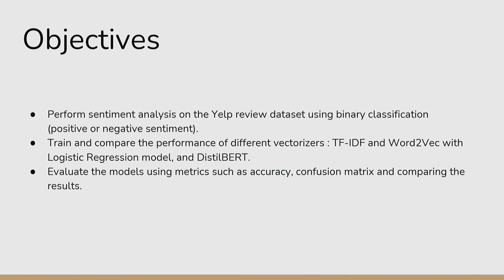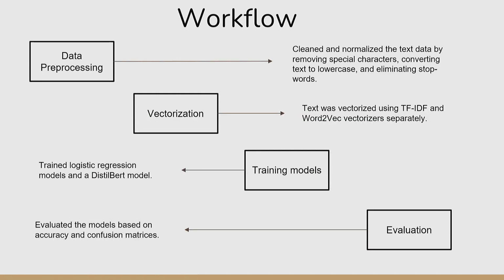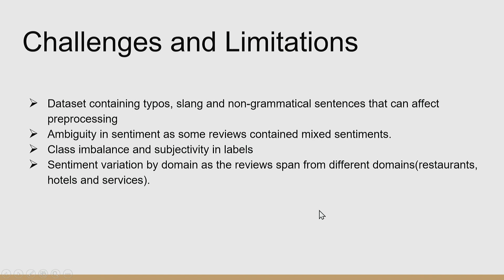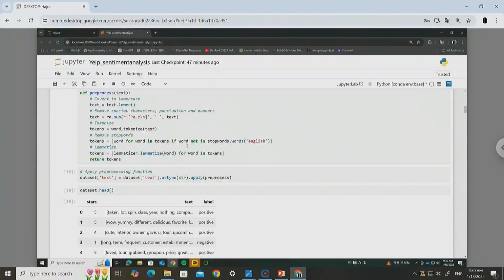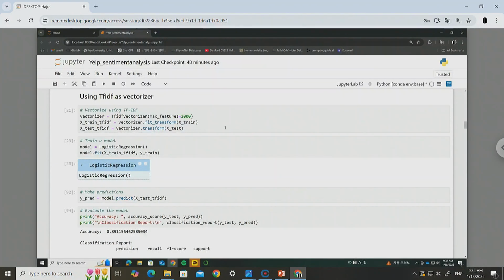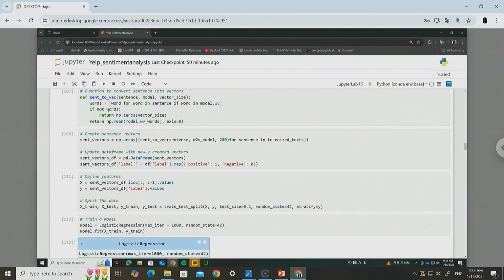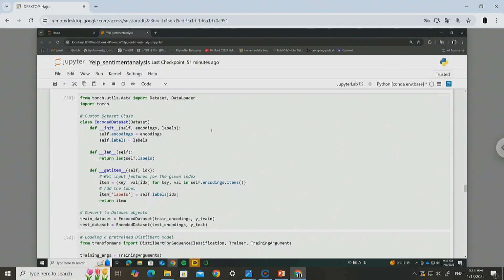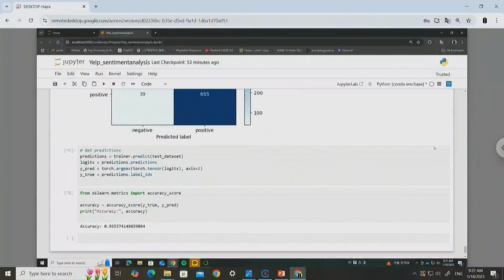Sentiment Analysis on YELP Reviews (NLP Project).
The focus of this project is to perform sentiment analysis on textual data. Initially, the SST-2 dataset was chosen for this purpose.
Our goals for this project is,
1, Perform sentiment analysis on the Yelp review dataset using binary classification.
2, Train and compare the performance of different vectorizers: TF-IDF and Word2Vec with Logistic Regression Model, and DistilBERT.
3, Evaluate the models using accuracy and confusion matrix metrics and compare the results.
Let's go into detail with the video.